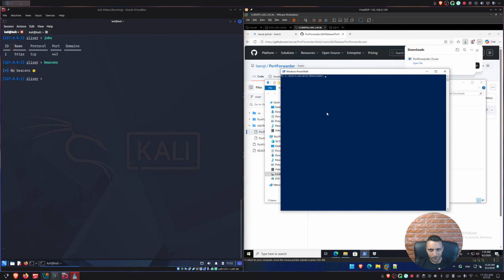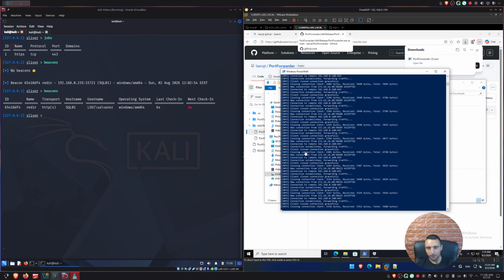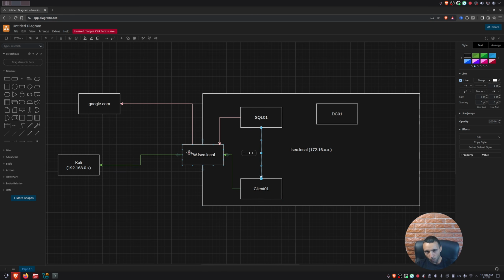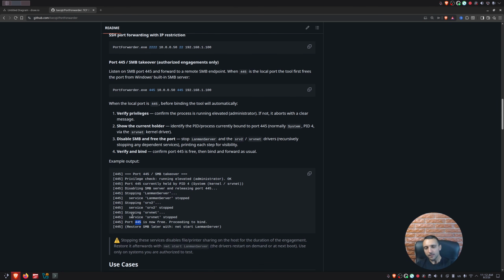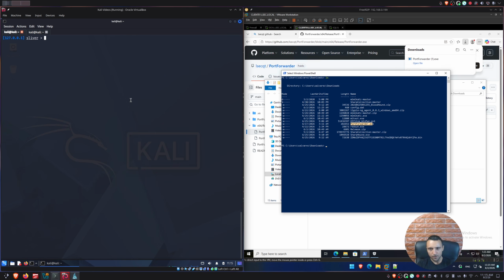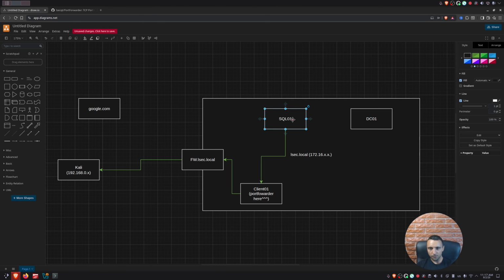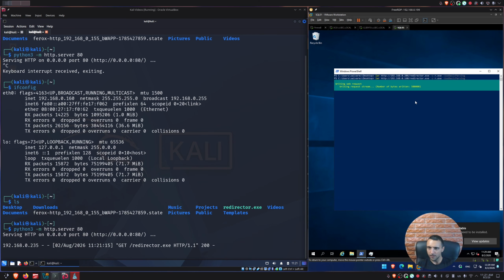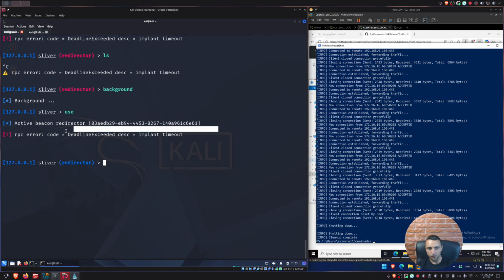Bypass Enterprise Firewalls with Sliver C2 And Redirectors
How To Bypass Corporate Firewalls with Sliver C2?

Ever landed a Sliver C2 beacon on a host with zero internet access? In this video I turn an internal
system into a redirector and route the beacon straight through the firewall, back to my C2 server.

I walk through the theory behind C2 redirectors, then do it live: generate and spawn a Sliver beacon
on a locked-down internal host, chain it through a second internal box using my own PortForwarder tool,
and get a full session on a machine that could never reach the internet on its own. Practical red team
pivoting, start to finish.

• Why egress firewalls block your beacon and how redirectors defeat them
• Turning an internal host into a C2 vector / pivot
• Generating and spawning a beacon with Sliver C2
• Relaying traffic with PortForwarder to bypass network restrictions

⏱ Chapters
00:00 Demo
00:24 Theory behind the redirector
04:45 Become a Patreon
05:13 PortForwarder Tool
06:49 Practical walkthrough
08:17 Generating and Spawning a Beacon with Sliver C2
14:09 Summary and Wrap Up

⚠️ For educational and authorized security-testing purposes only. Only test systems you own or have
explicit written permission to assess.

sliver c2
sliver c2 tutorial
c2 redirector
red team redirector
command and control
c2 pivoting
beacon pivoting
bypass firewall
egress bypass
port forwarding
network pivoting
ethical hacking
red team operations
offensive security
bypassing windows defender
defender bypass
firewall bypass